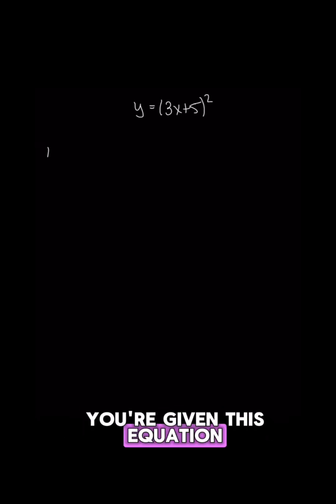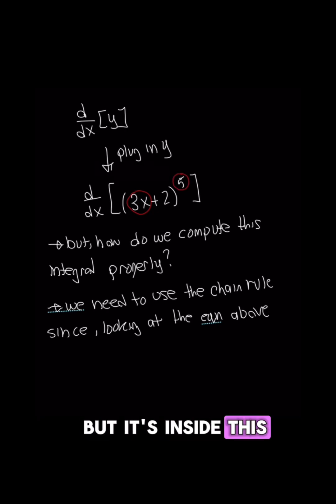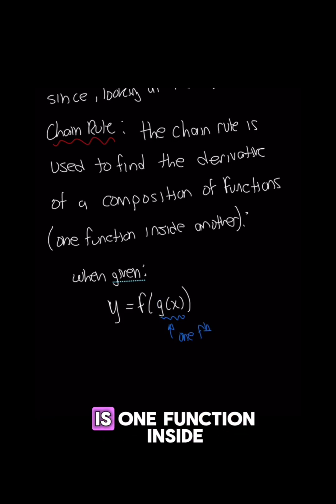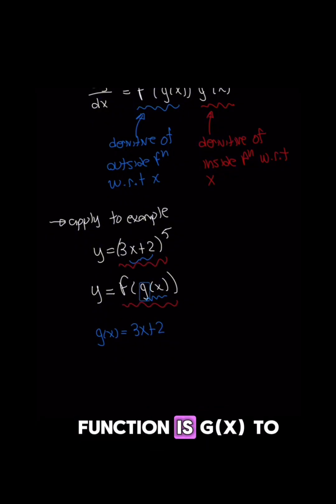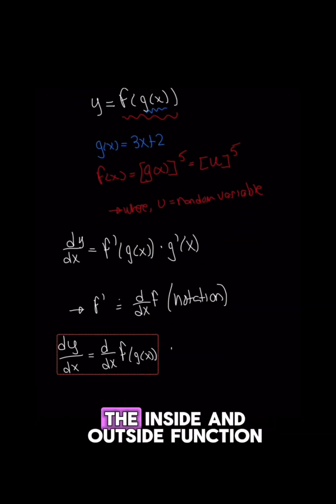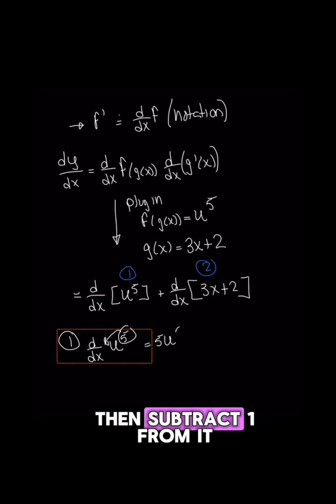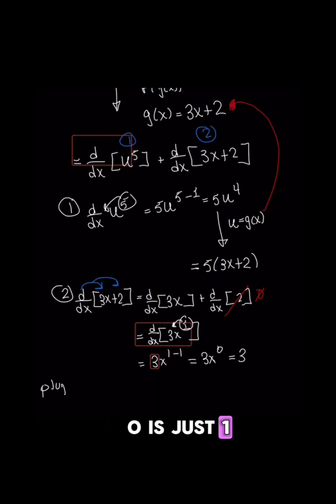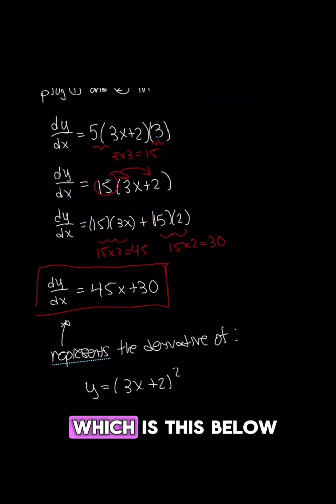Learn chain rule easily🤝